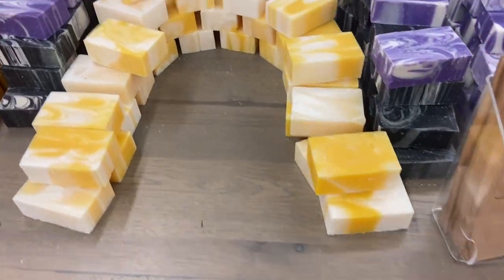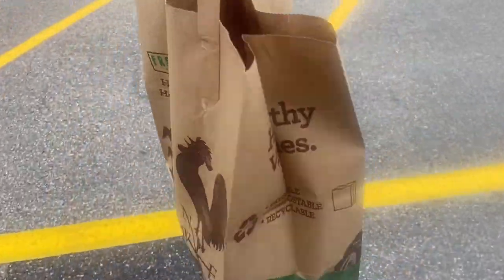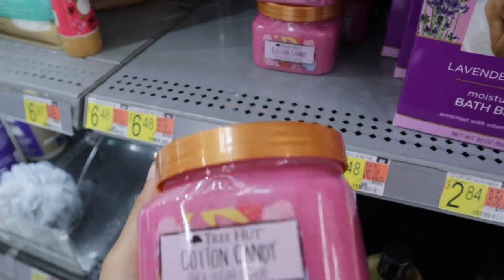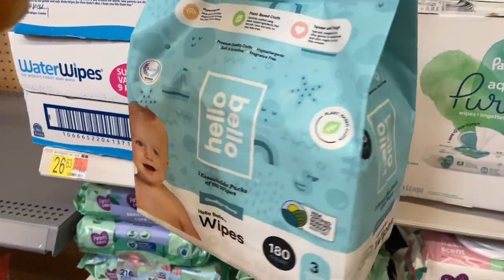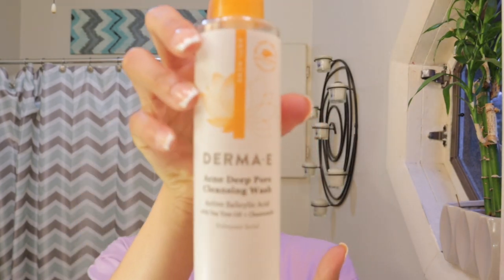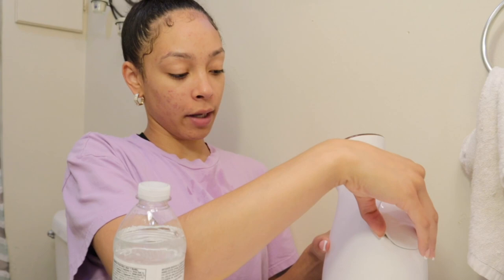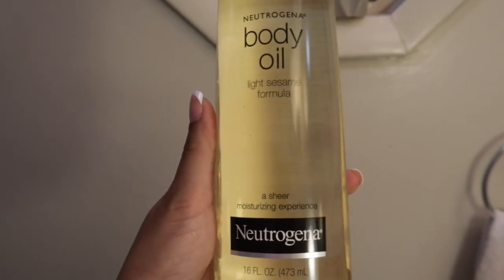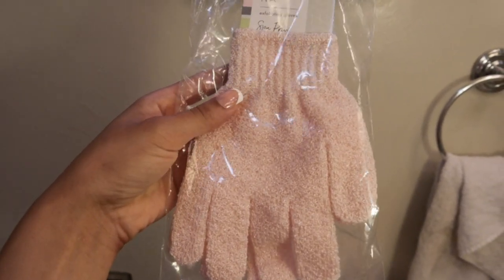HYGIENE SHOPPING VLOG + HAUL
Todays video Is another hygiene shopping vlog. Ive been so obsessed with hygiene shopping videos and just hygiene videos In general that it’s made me want to make my own hygiene shopping vlog.

XOXO

-Kia